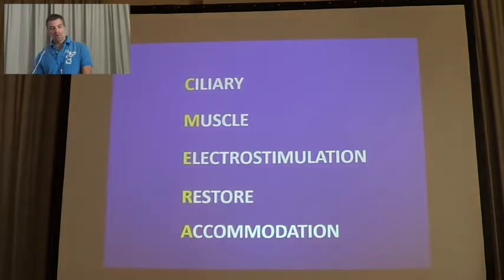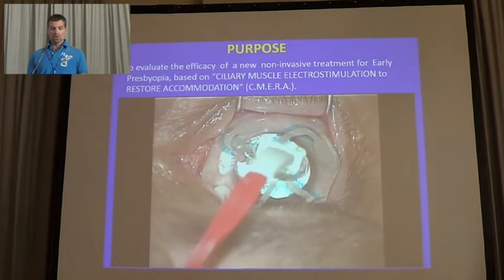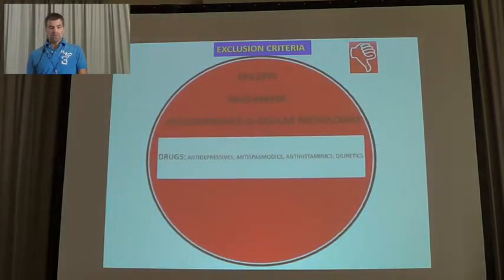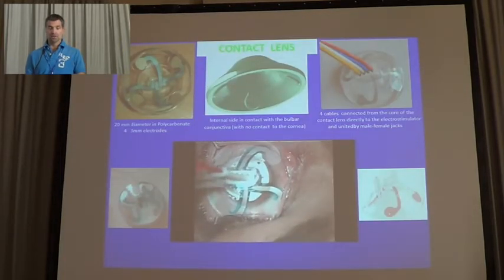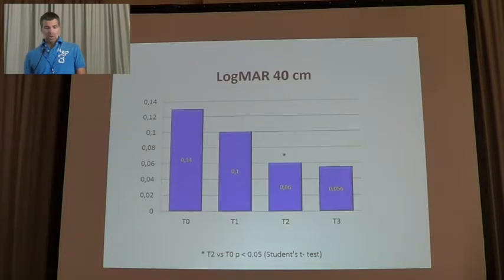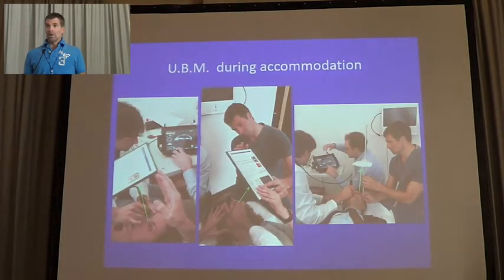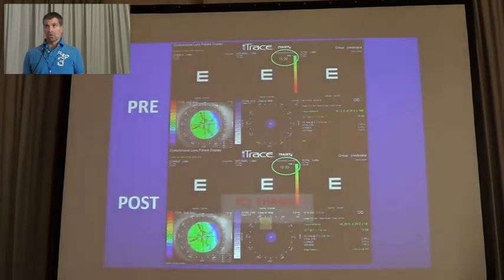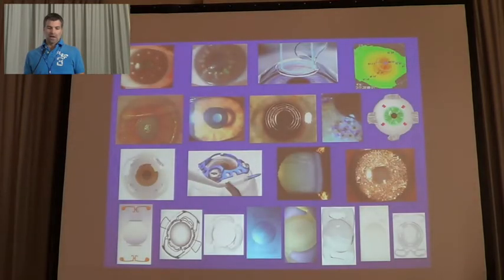Presbymania 2017 - Luca Gualdi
CMERA
Ciliary Muscle Electrostimulation to Restore Accomodation